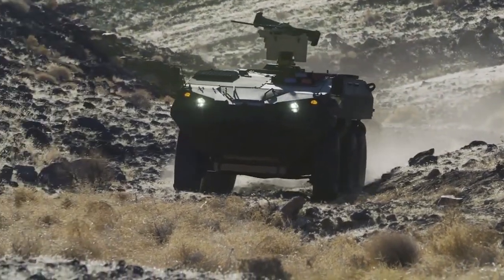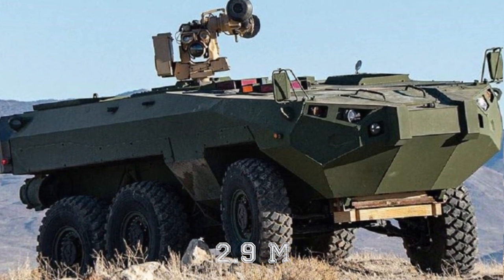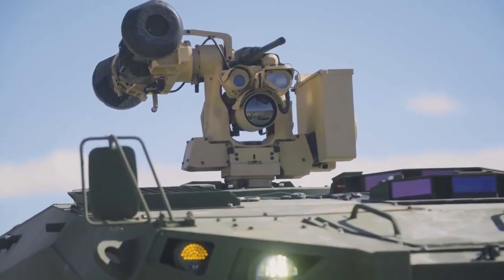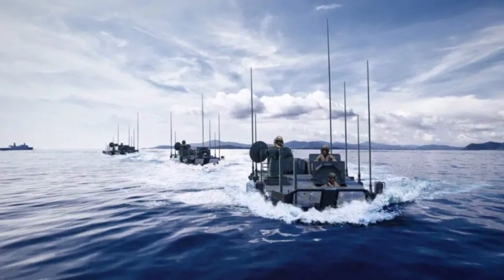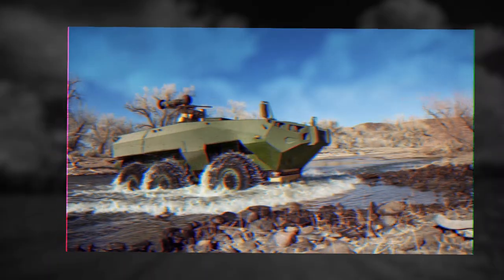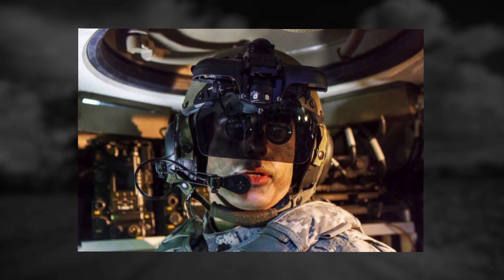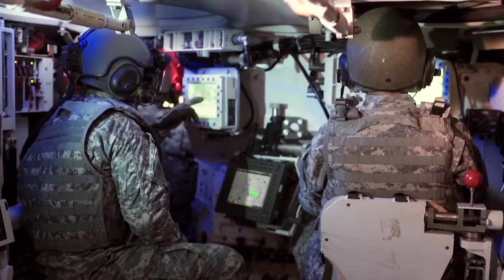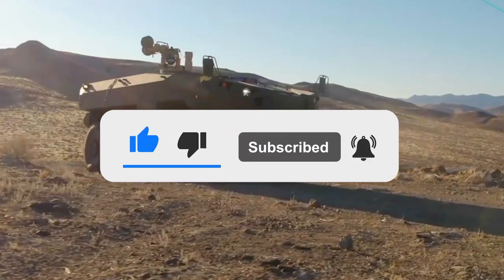Finally: US Built Its New Armored Reconnaissance Vehicle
Video and image credit: Textron Systems.

The Cottonmouth is a purpose-built prototype advanced reconnaissance vehicle developed by a partnership between Textron Systems and Elbit Systems of America for the US Marine Corps. The vehicle was built in response to the USMC’s advanced reconnaissance vehicle program. The validation testing of Cottonmouth commenced at the National Automotive Test Center in February 2021. The USMC will assess the capabilities of the prototypes delivered under the advanced reconnaissance vehicle competition and select a winning model in 2023.